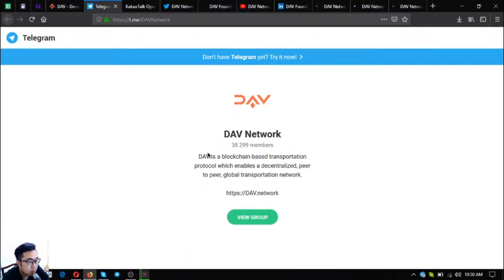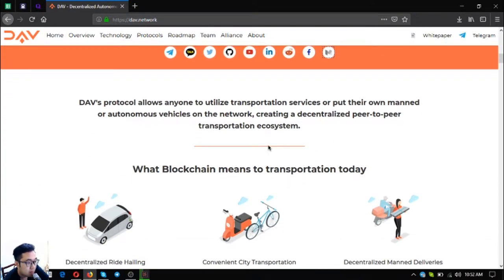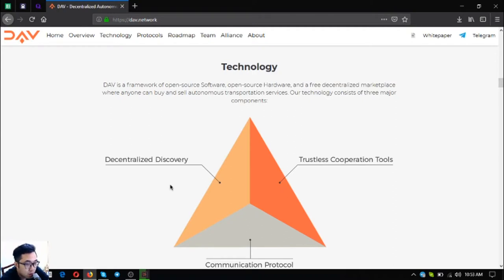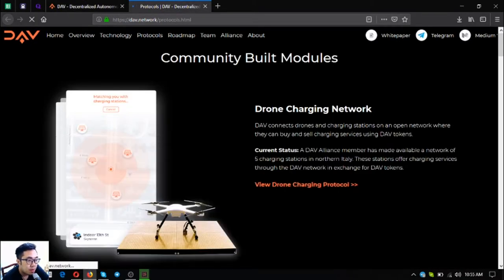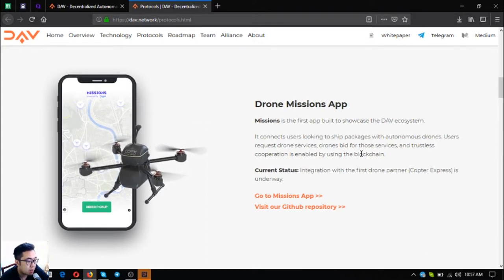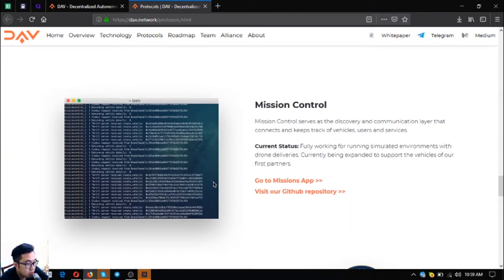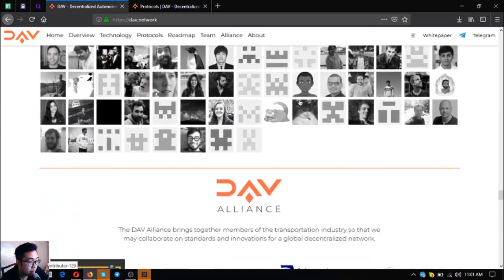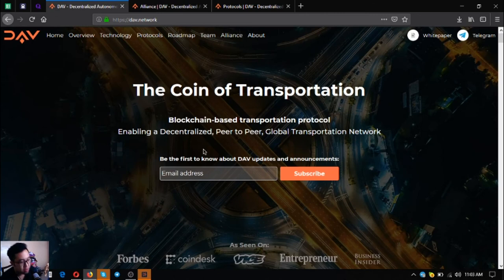DAV Website Tour